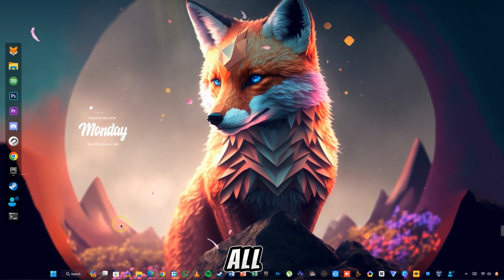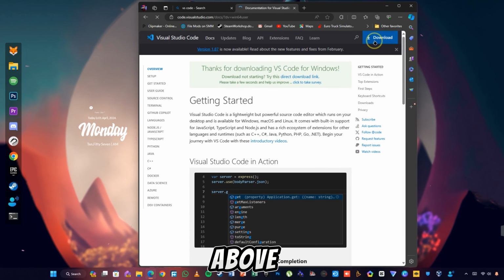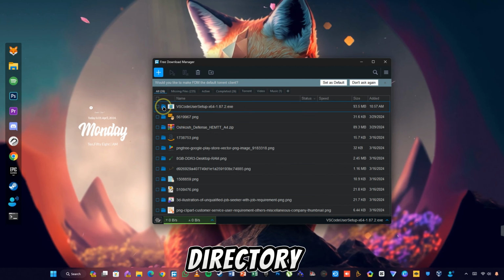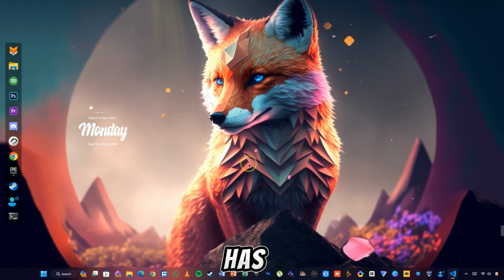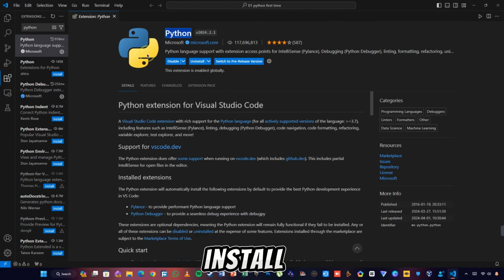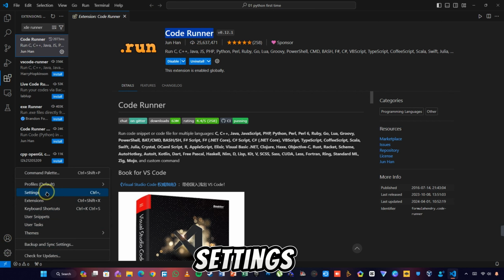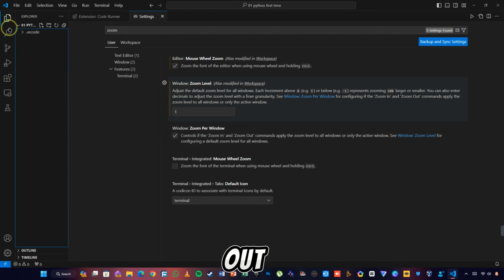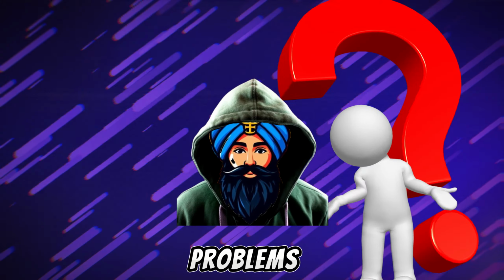Ultimate Guide:Installing VS Code on Windows 11 and Windows 10 + Python Setup & Essential Extensions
Welcome to Techie Topia! In this comprehensive tutorial video, we'll walk you through the complete process of installing Visual Studio Code (VS Code) on both Windows 11 and Windows 10 operating systems. Not only that, but we'll also dive into setting up Python and exploring essential extensions and settings to supercharge your coding experience.

First, we'll guide you through the seamless process of downloading and installing Visual Studio Code on both Windows 11 and Windows 10. We'll provide detailed instructions and tips to ensure a smooth installation process, empowering you to harness the full power of VS Code on your preferred Windows operating system.

Next, we'll delve into setting up Python within VS Code, enabling you to write, debug, and execute Python code seamlessly within the editor. We'll demonstrate how to install the Python extension for VS Code, configure Python interpreters, and leverage the rich features and capabilities of VS Code for Python development.

But that's not all! We'll also explore a curated selection of essential VS Code extensions that can enhance your productivity and streamline your workflow. From code formatting and linting to version control and debugging, these extensions will help you write better code faster and more efficiently.

Throughout the tutorial, we'll provide helpful tips, tricks, and best practices to help you make the most of VS Code and Python. Whether you're a beginner or an experienced developer, our goal is to equip you with the knowledge and tools you need to succeed in your coding journey.

To further enrich your coding experience and connect with the VS Code and Python communities, we'll include hashtags such as VSCode, Python, Windows11, Windows10, CodingTips, DevelopmentTools, and TechieTopia. These hashtags will enable you to discover additional resources, tutorials, and discussions related to VS Code, Python, and coding in general.

As a bonus, we've also included links to resources for Python installation and Visual Studio Code download, ensuring that you have everything you need to follow along with the tutorial seamlessly.

So, whether you're a seasoned developer looking to enhance your workflow or a beginner taking your first steps into coding, join us on this exciting journey as we unlock the full potential of Visual Studio Code and Python.